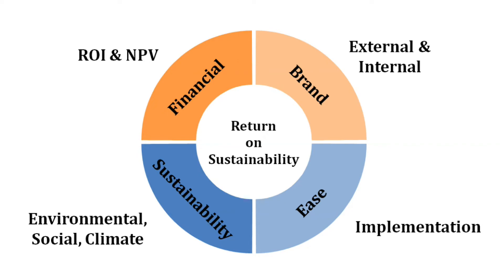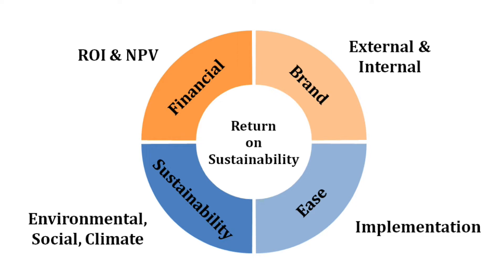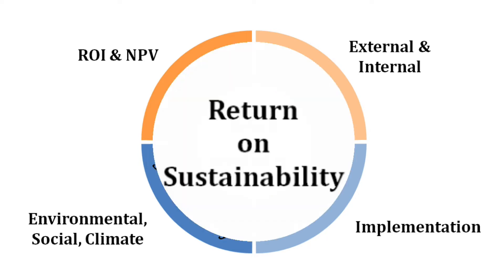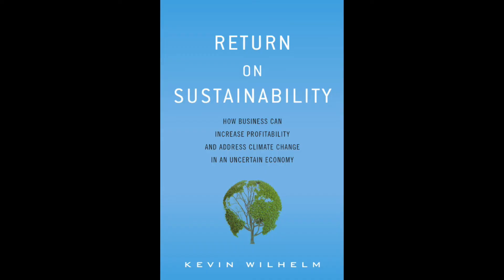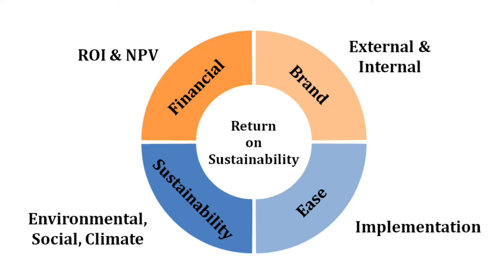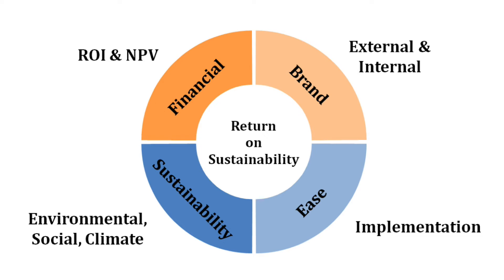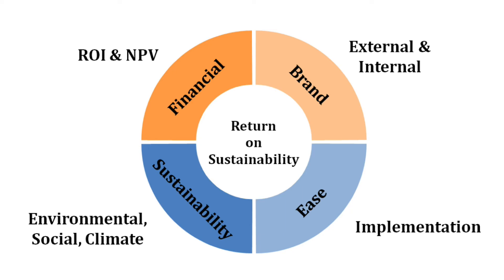Communicating the Return on Sustainability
Kevin Wilhelm, CEO of Sustainable Business Consulting, provides language and perspectives that are essential to making sustainability appealing to business-oriented thinkers.

Wondering how you can use sustainability, ESG, and climate action to drive business value? Our team can help!